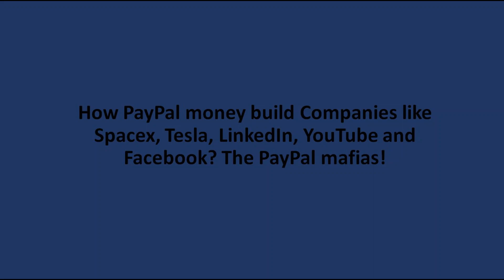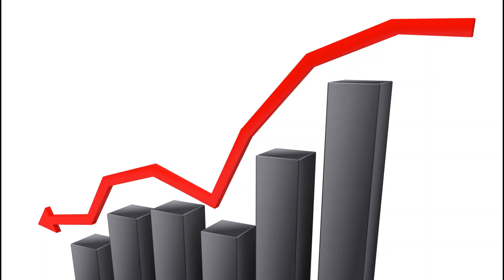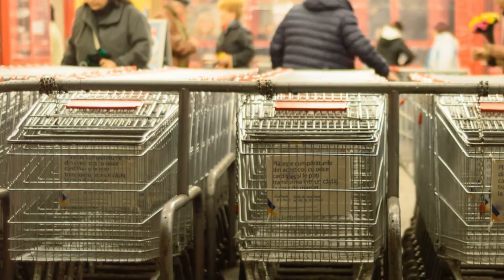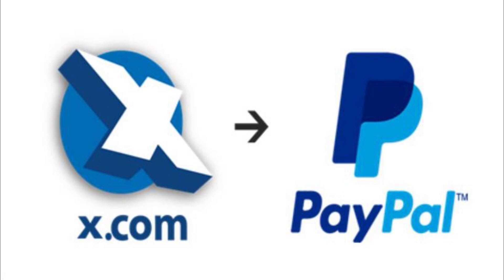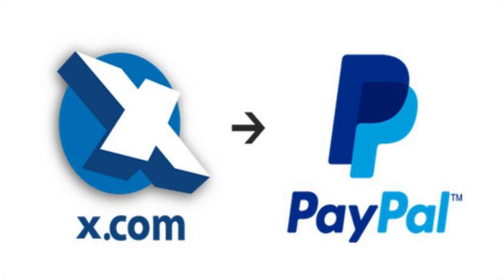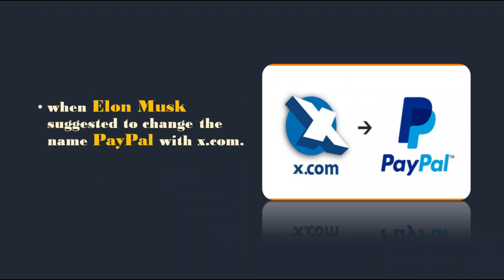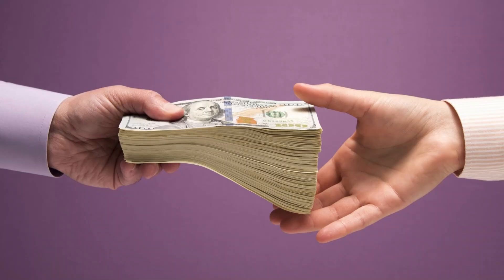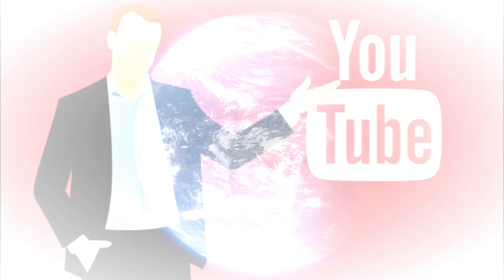How PayPal money built SpaceX, Tesla, LinkedIn, YouTube & Facebook? The PayPal mafias!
🔸 VIDEO DESCRIPTON:
The story takes us back to 1998, when E-commerce enterprises began to emerge leveraging the Internet's capabilities. Four people named Peter Thiel, Max Levchin, Ken Howery, and Luke Nosek were thinking about starting a new business that would make it easier for businesses to complete online purchases. The concept of them was not novel at the time, and other businesses followed a similar business strategy. Nonetheless, they decided to launch a that will serve as a payment mechanism for customers who buy things online. The vide explaines the story of PayPal mafia's and how they have built the recent tech industry.

🔸 A case study by Bull and Bear production.

🔸 Attribution for footage and image:
Pixabay.com
Pexels.com

Some footage maybe used from copyrighted sources for explanations, ensuring the copyright guidelines of YouTube.